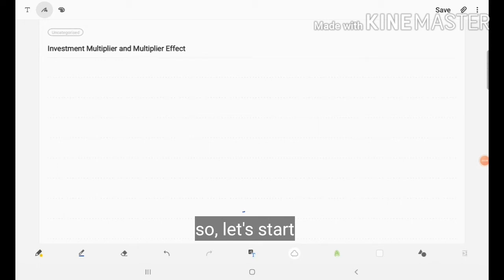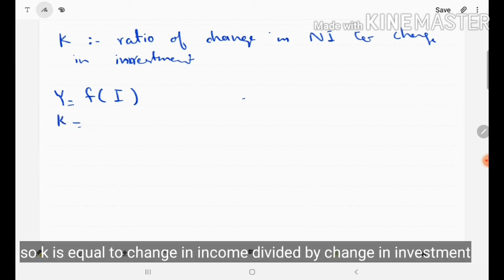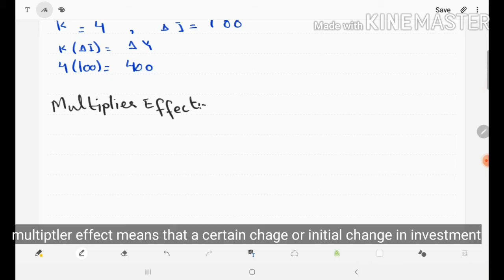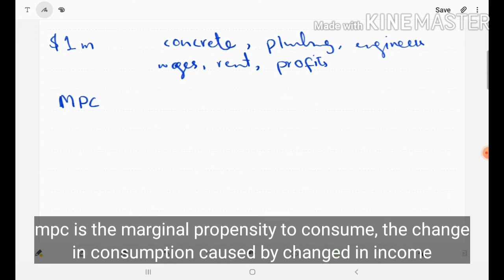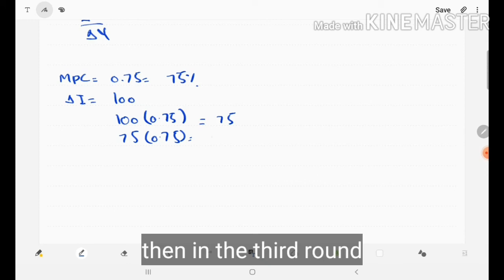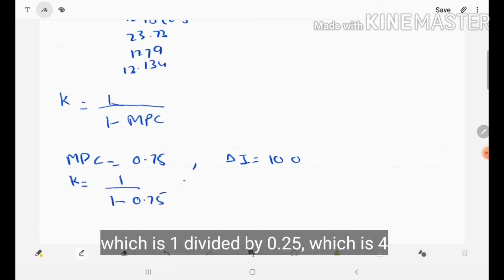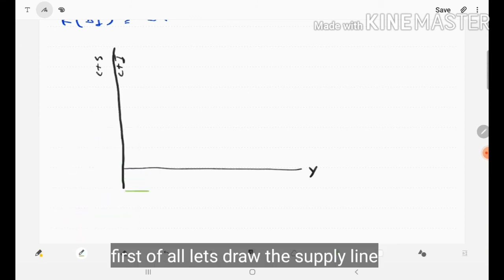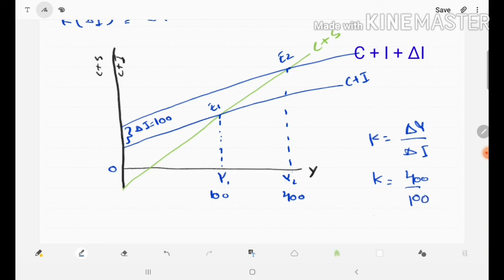Investment Multiplier and Multiplier Effect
theoretical, mathematical and diagrammatic explanation of investment multiplier.